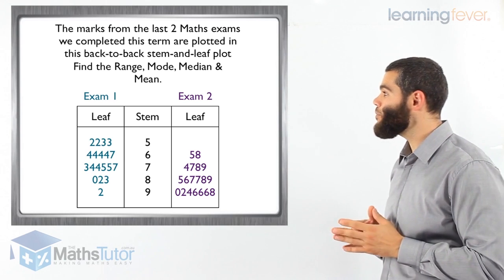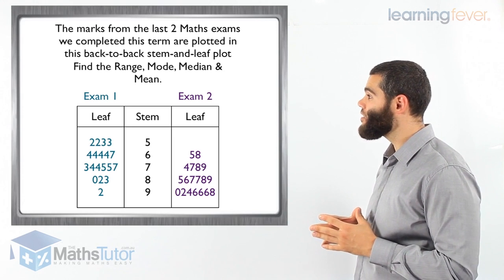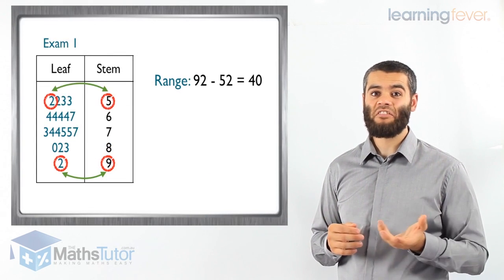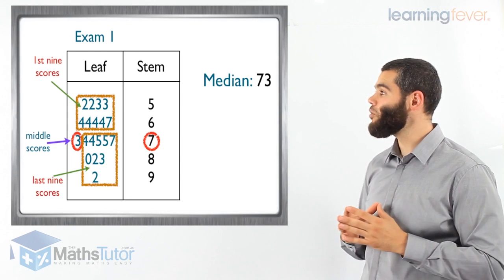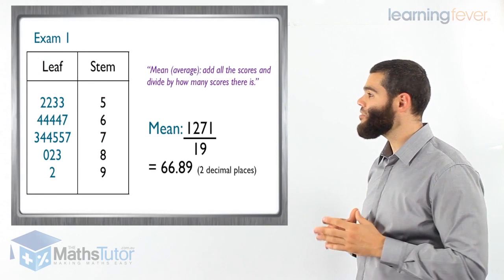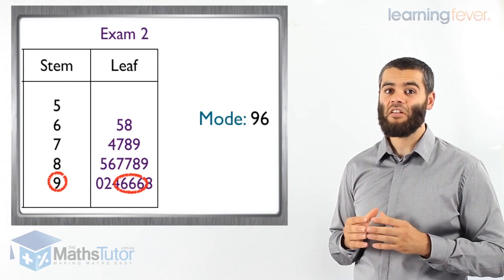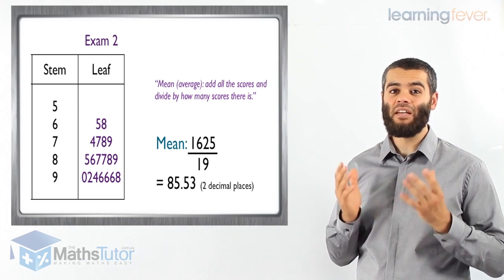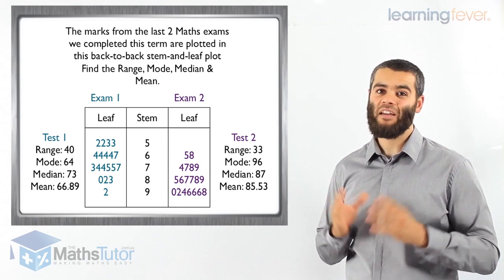Back-to-back stem & leaf plot | 8th Grade Math & Algebra Complete Tutorial